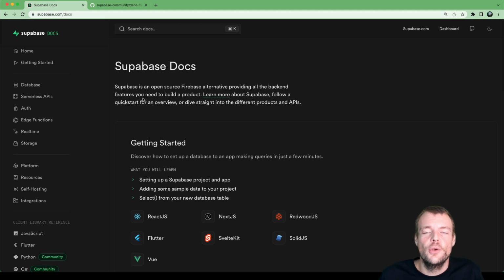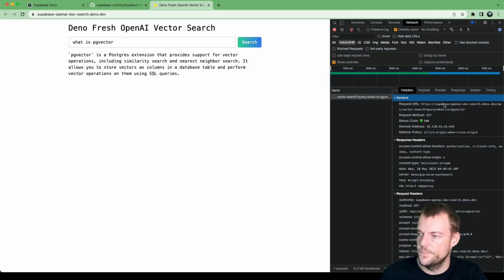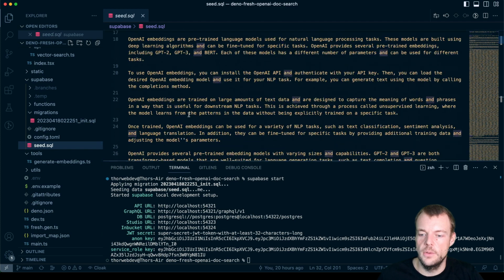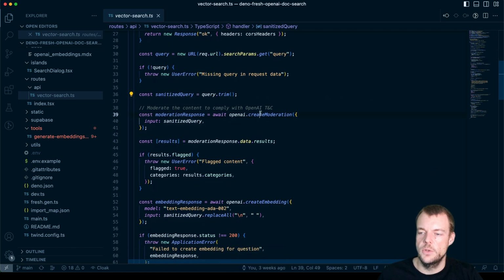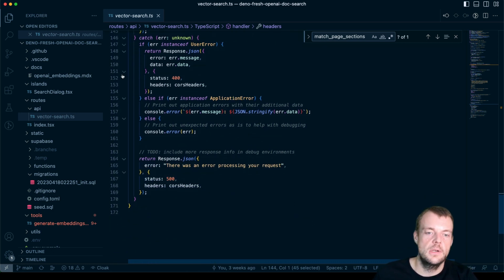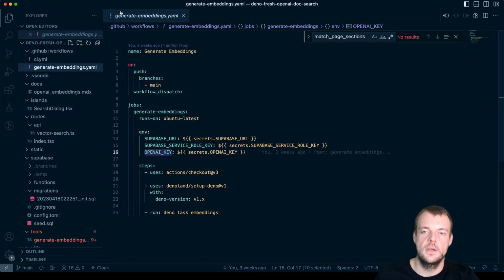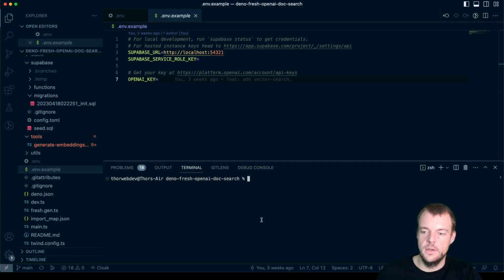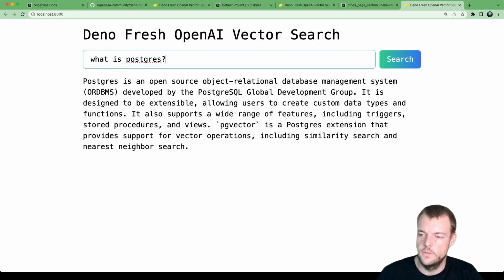Build your own ChatGPT with Deno Fresh and OpenAI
Supabase Vector[0] allows you to build AI powered applications with pretty much any stack! In this tutorial we walk you through the setup of our Deno Fresh OpenAI doc search starter template[1], enabling you to build your very own ChatGPT style doc search!

- Building with a different stack? Try our headless vector search toolkit

## Chapters
00:00 Intro & Supabase Docs AI Demo
01:35 Deno Fresh Intro & Demo
02:50 Clone the starter and set up locally
03:40 Start Supabase and run the migrations locally
05:30 Run the Deno Fresh app locally
06:10 OpenAI API with Deno Edge Functions
09:33 Create a new Supabase Project
10:25 Background and technical details
13:20 Push local migrations to hosted Supabase Database
13:25 Generating embeddings with GitHub Actions